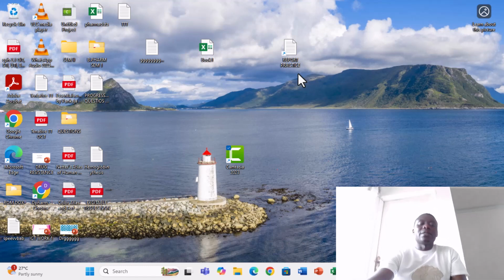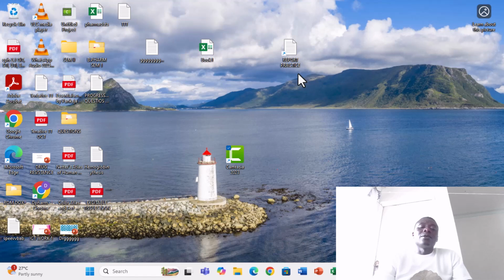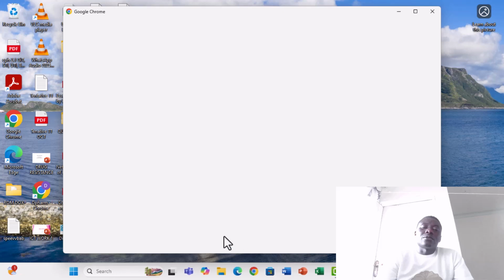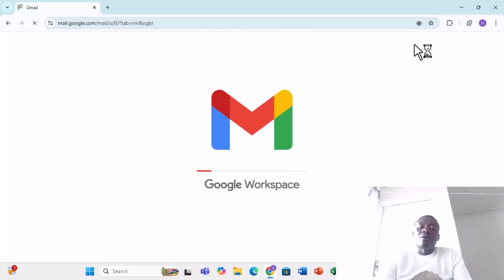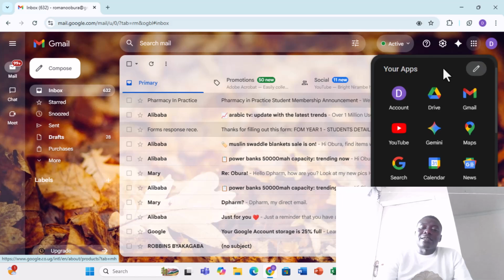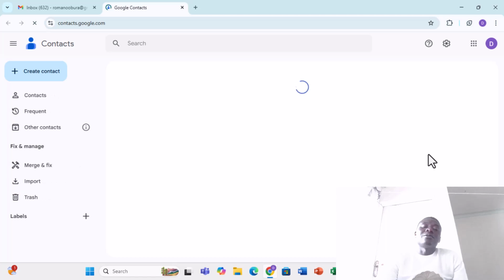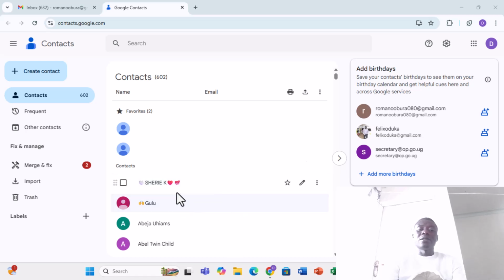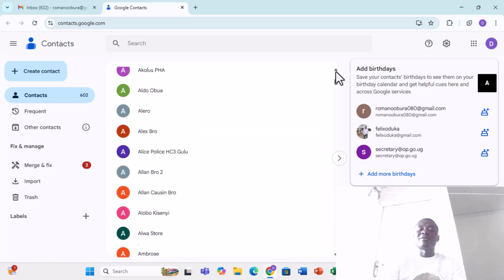How to Use Google Contacts | Beginner’s Guide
In this video, you’ll learn how to use Google Contacts step by step. We’ll cover how to create, edit, organize, and manage your contacts across all your devices. By the end, you’ll know how to sync contacts with Gmail, group them for easy access, and keep your address book organized. Perfect for beginners who want to get the most out of Google Contacts!